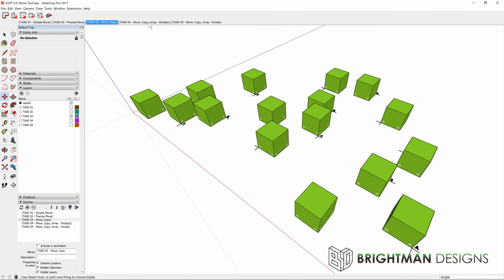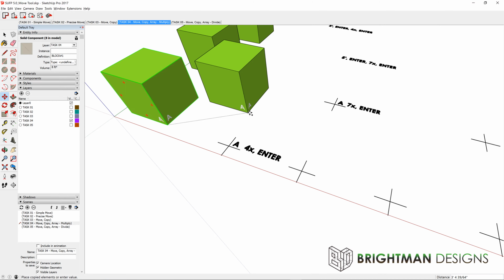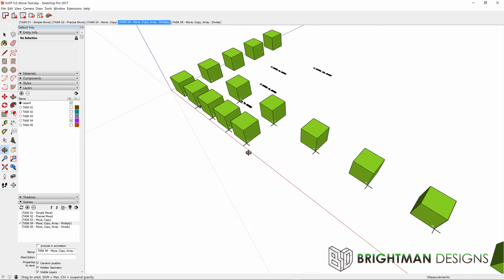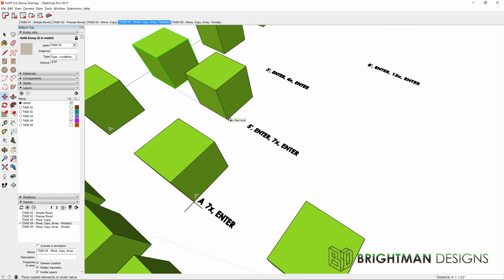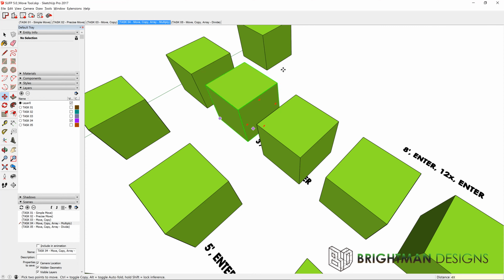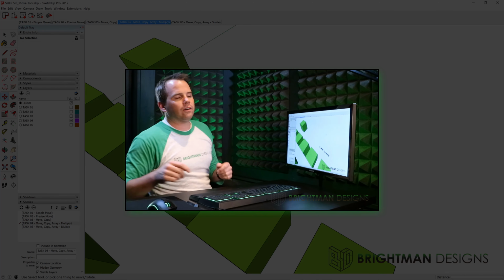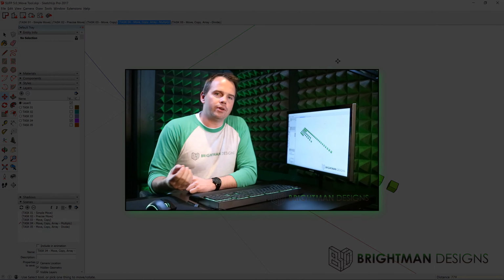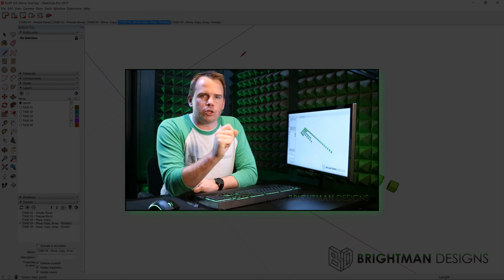SketchUp for Professionals Chapter 5.05 - Move, Copy, Multiply Array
Once you have made a copy, you can make a multiply array.  Immediately after making a copy, type in the amount of additional copies you would like followed by "x".  This will space the copies out at the specified distance.

Watch the full "Move, Copy, and Array" tutorial, and access all chapters of "SketchUp for Professionals"